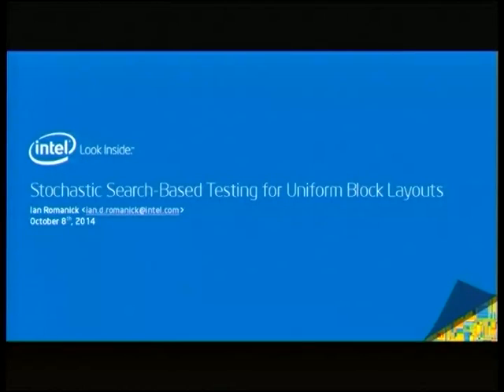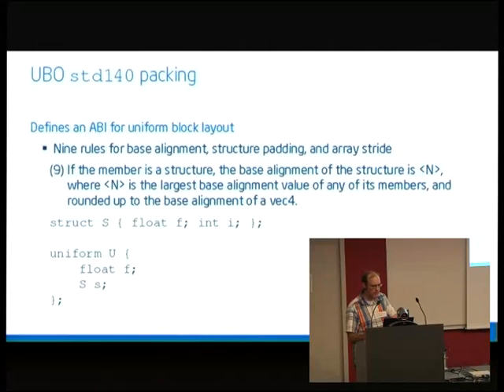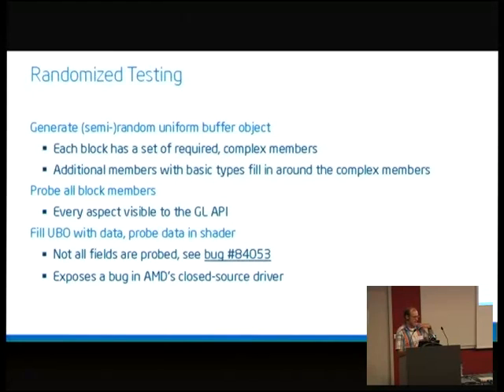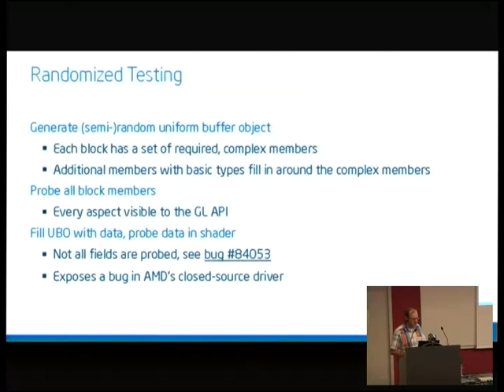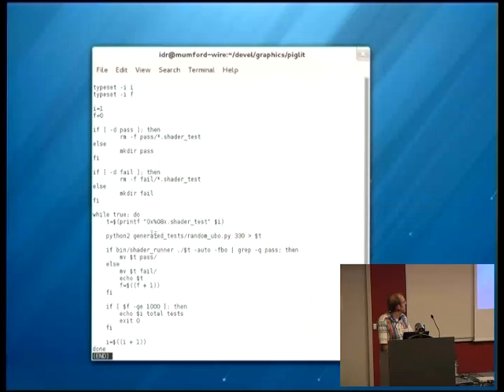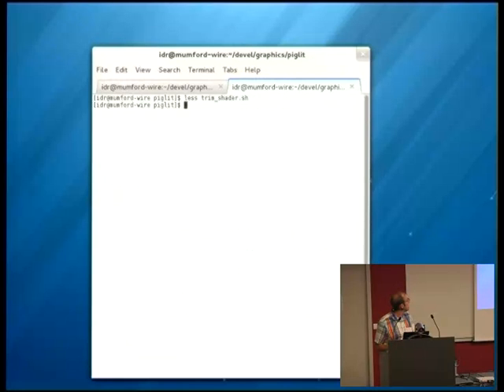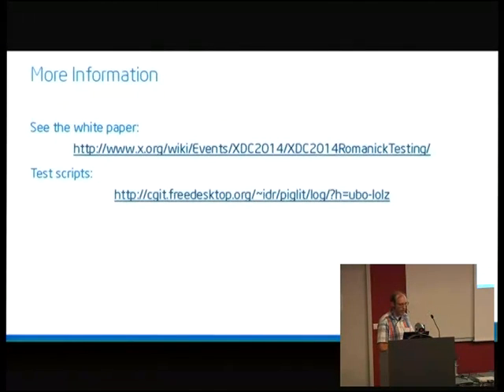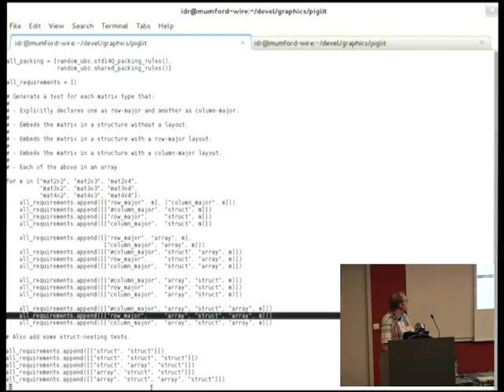XDC2014: Ian Romanick - Randomized Testing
Testing all of the corner cases of a complex piece of software is hard. It's really, really hard. The problem can be thought of from a search perspective: somewhere in the space of possible inputs, the software under test may produce incorrect results. As a tester, the goal is to find those inputs. For many pieces of software the space of possible inputs is uncountably infinite. Traditional search techniques fail in these scenarios.

All is not lost, however. There are many examples in algorithm research where judicious application of randomization to exceptionally difficult problems can either solve the problem correctly in probabilistic finite time or solve the problem in finite time with probabilistic correctness.

Numerous aspects of an OpenGL shading language compiler have uncountably infinite possible inputs. Specifically, the possible set of uniform blocks is uncountably infinite. Each possible uniform block has a single, valid memory layout. Many GLSL compiler implementations produce incorrect layouts for some uniform blocks. These factors make this an ideal "search" problem for a randomized technique.

I would like to present:

- Background of randomized techniques.
- The problem of uniform blocks, and why it's so hard to get right.
- The randomized test generator that has been implemented.
- Sampling of the bugs that it has already found.
- Ways to extend the current test generator.
- Additional areas that would be good candidates for a similar testing method.